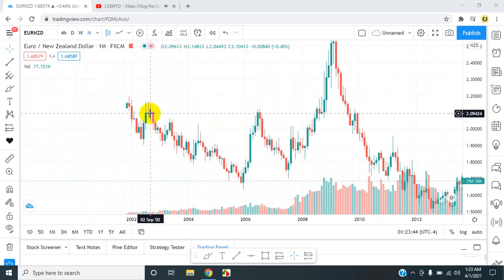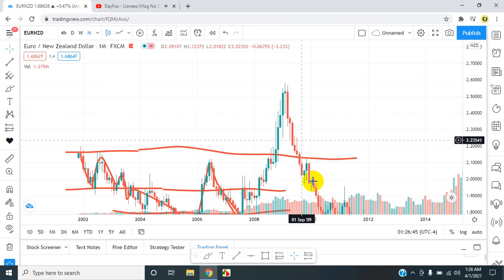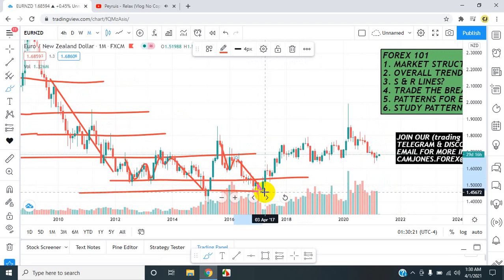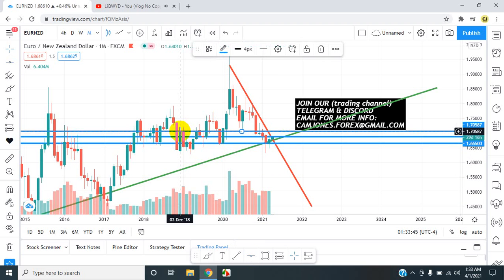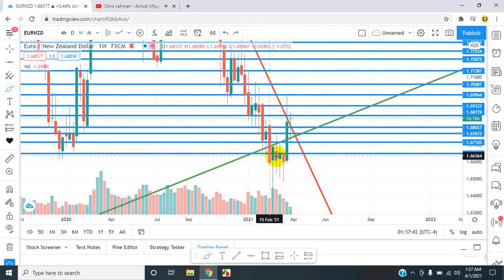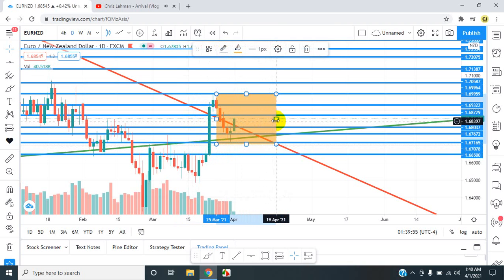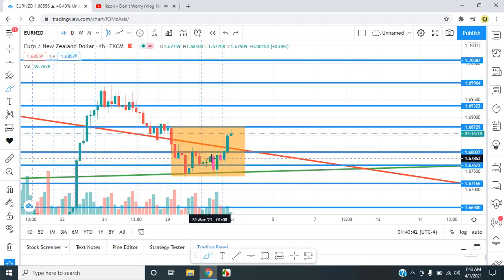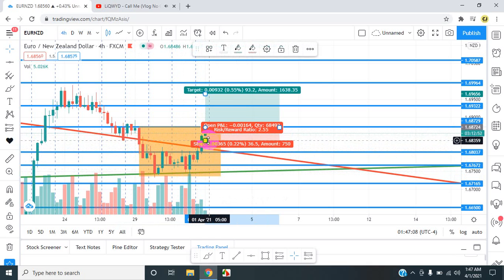Cam Jones FX DAILY ANALYSIS 65 (EUR/NZD)